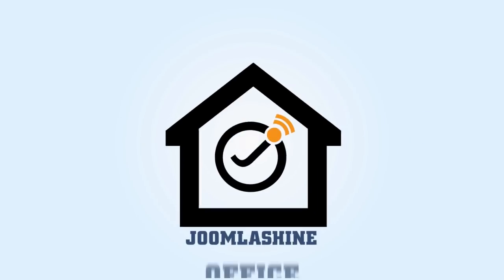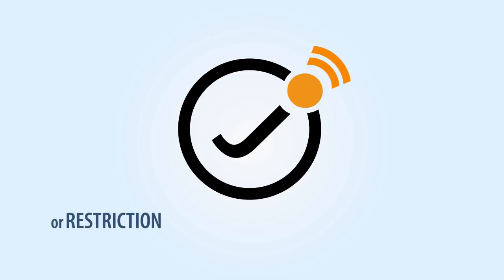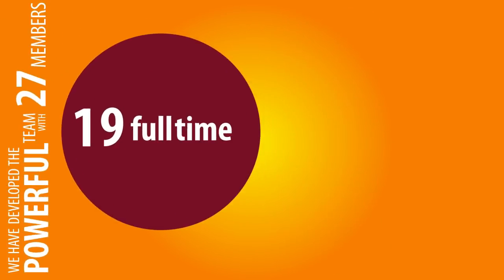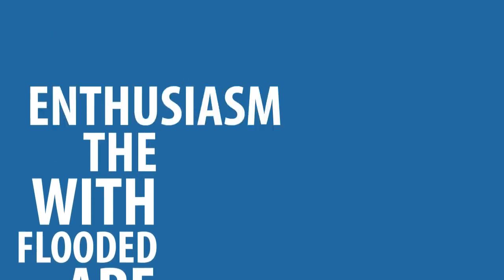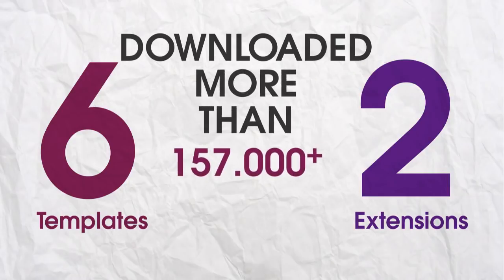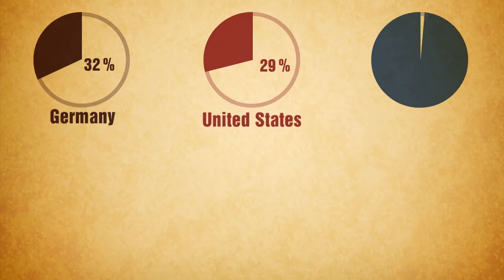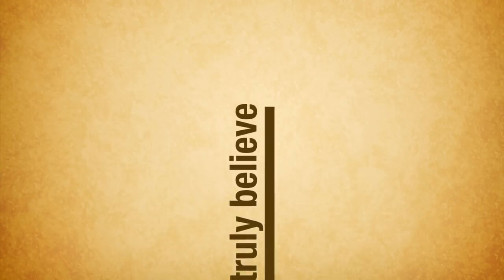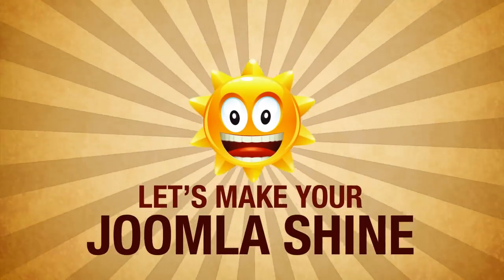Let's make your Joomla shine!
| JoomlaShine -- Source of FREE Hi-Quality Joomla Templates

Understand JoomlaShine more with this cool video info-graphic, which gives you interesting information about our FREE Hi-Quality & Commercial Joomla products and our customers all around the world.

Keep working on contributing to the community. Let's make your Joomla shine!